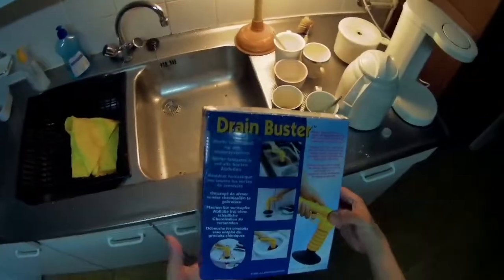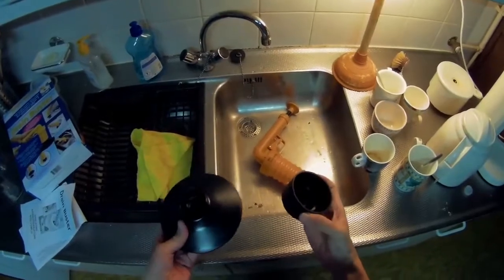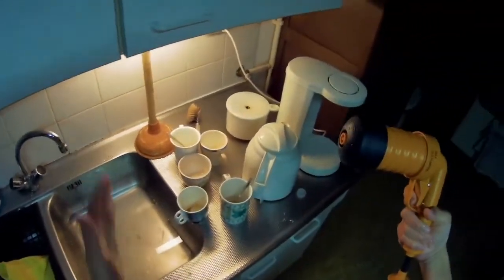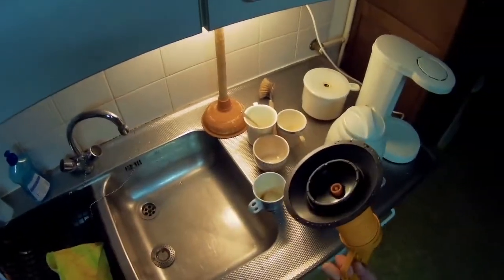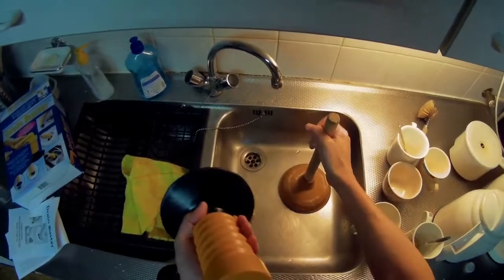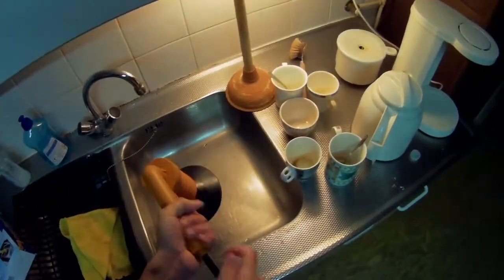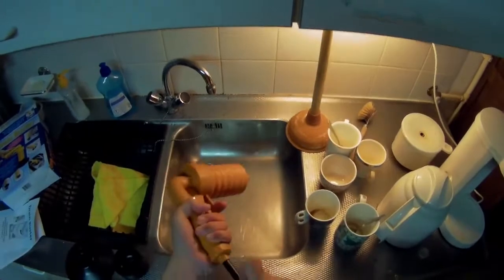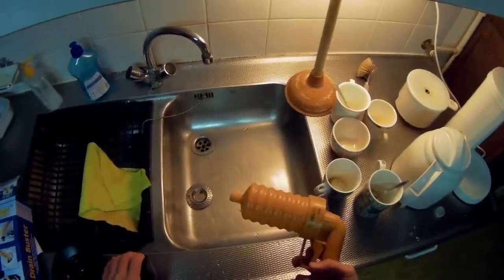Drain Buster Compressed Air Pressure Plunger Blocked Drains Sinks and Toilet Unclog Tool Unboxing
Unboxing and demonstrating the air pressure Drain Buster.
It works but nothing special and in most cases the normal plunger will do just fine.
Downside is that the air pressure will push the blockage deeper down the drain so if it gets stuck there your problem gets bigger.

Only 18 dollar sale